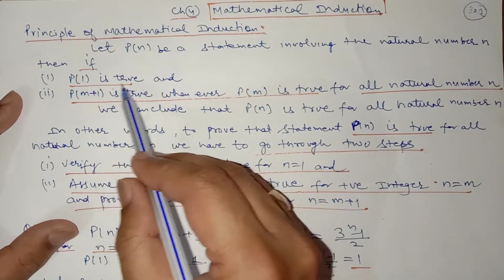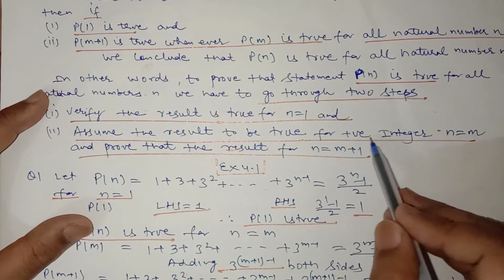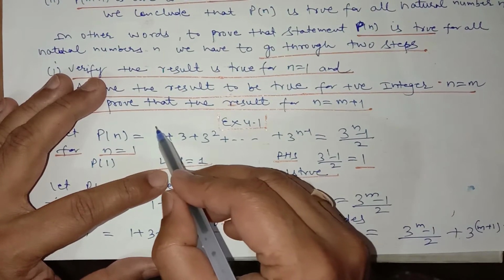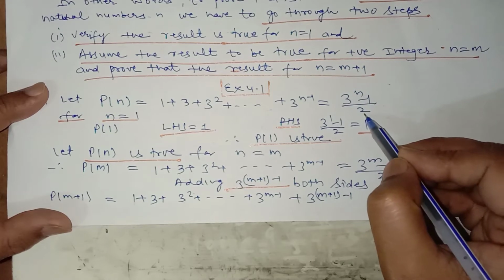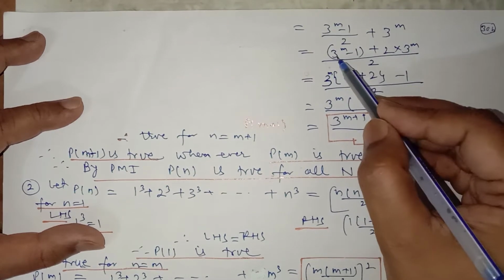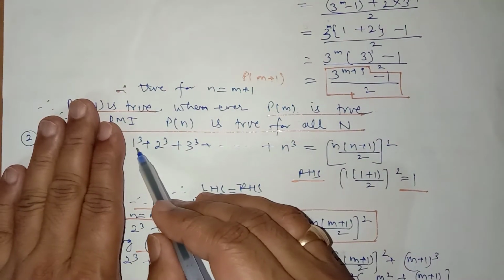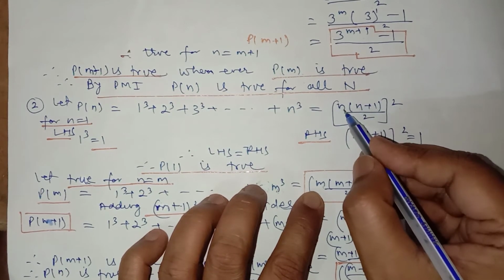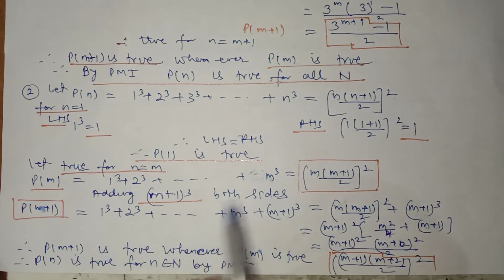xi_sharadgupta_maths(pmi 1)